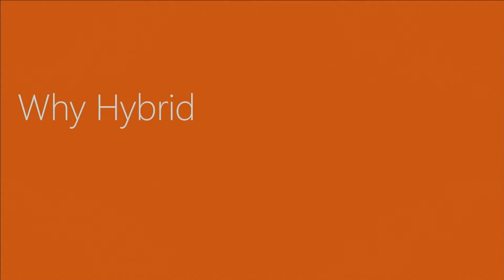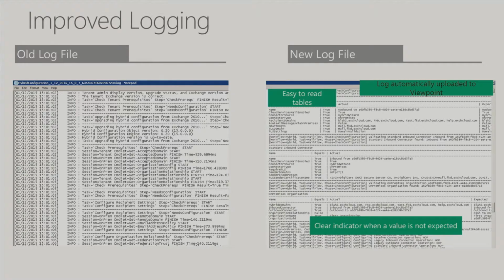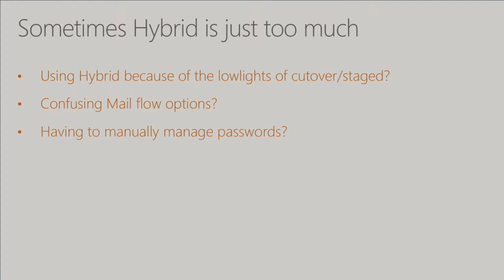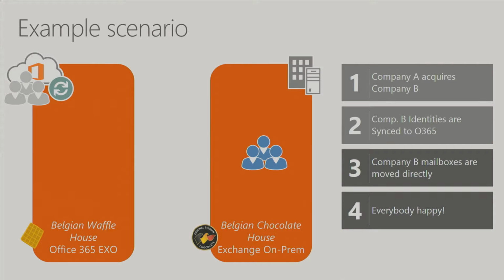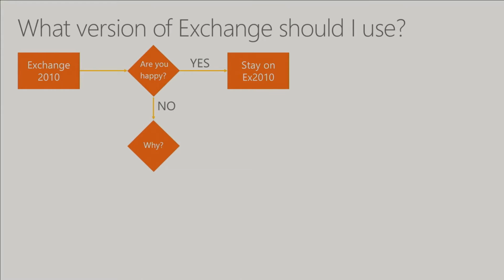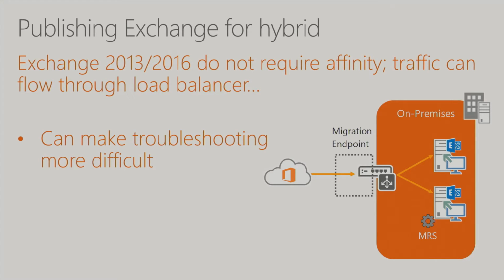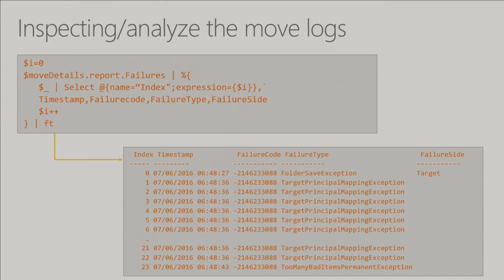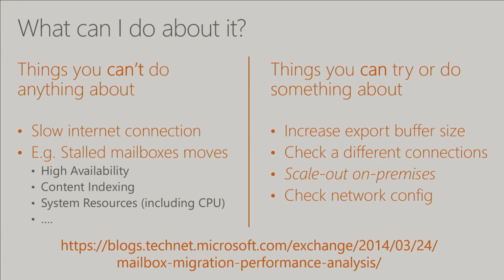Microsoft Ignite 2016 Migrate to Exchange Online via Exchange Hybrid